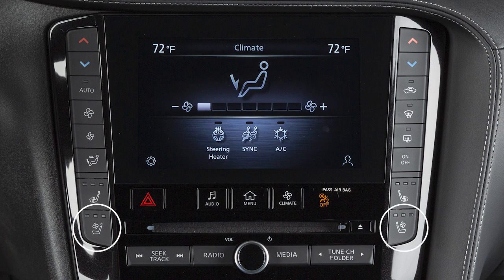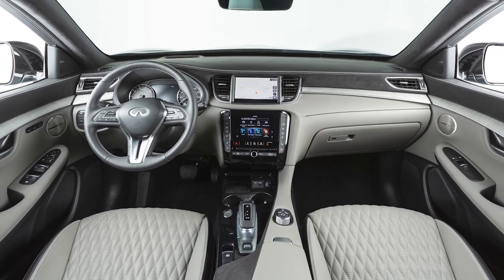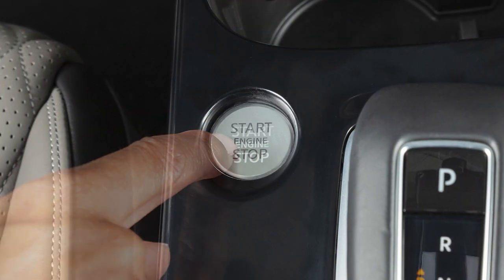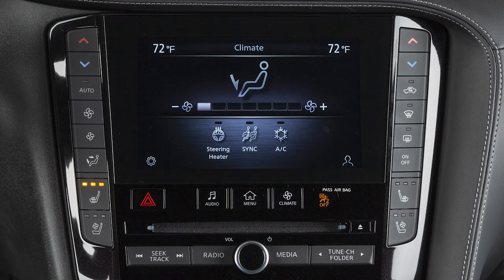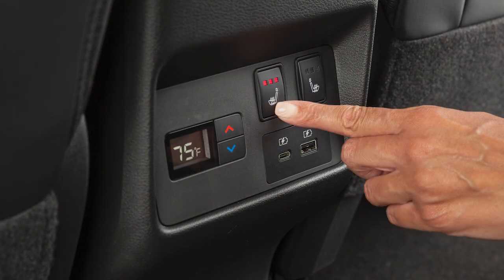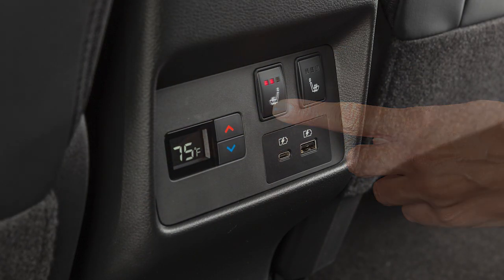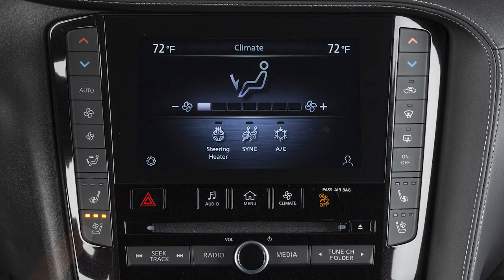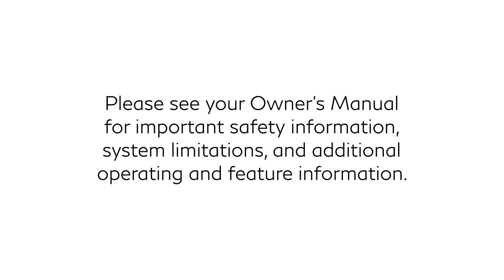2025 INFINITI QX50 - Climate Controlled Seats (if so equipped)